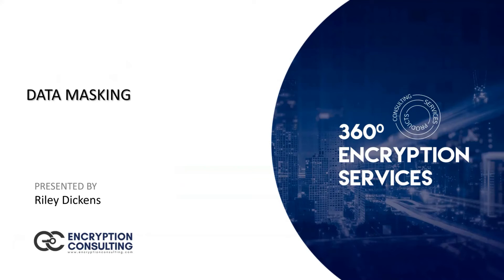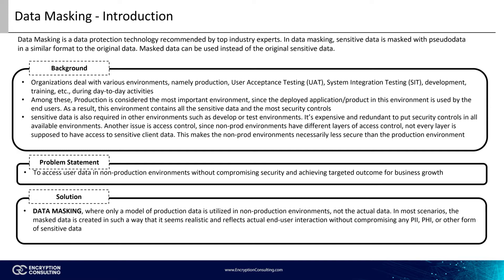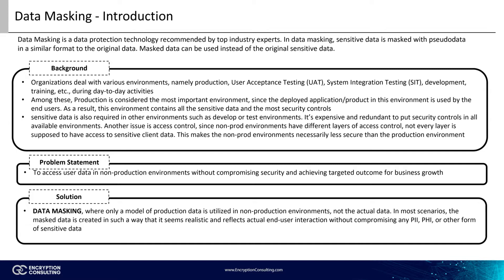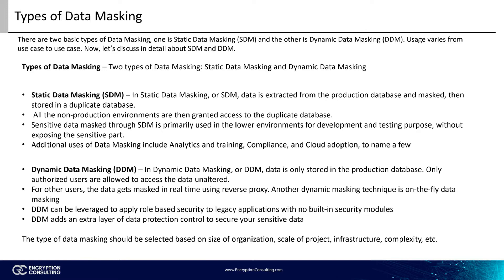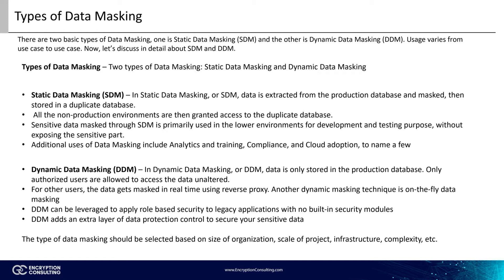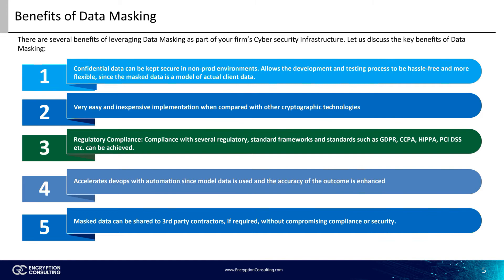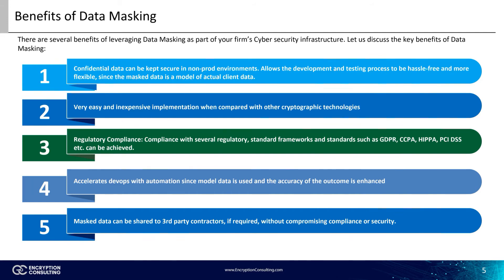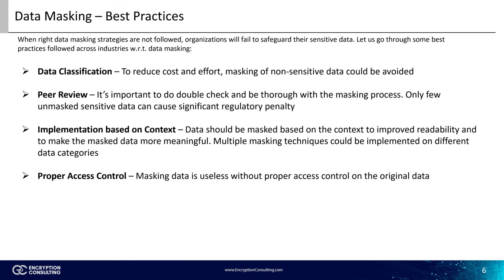Data Masking - Introduction to Data Masking | Encryption Consulting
This video focuses on utilizing data masking. Here we look at the benefits to data masking and the different types of data masking. To learn more about cyber security terminology, and for training on a multitude of security topics, go

Video Tags -